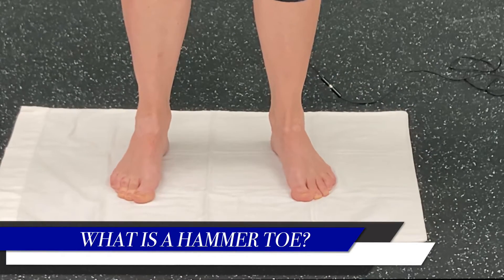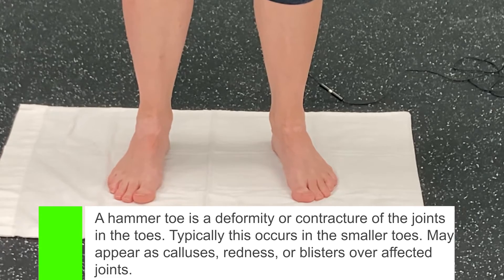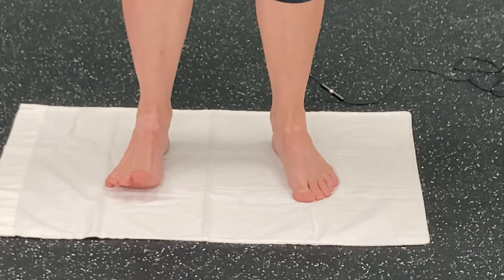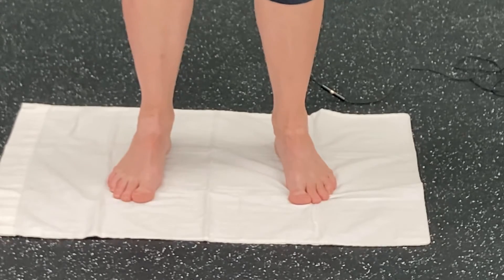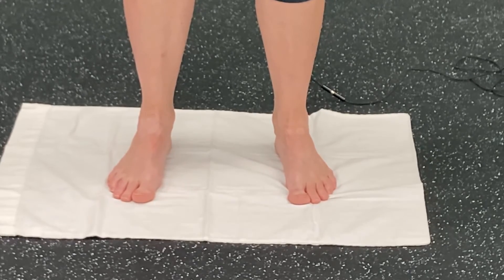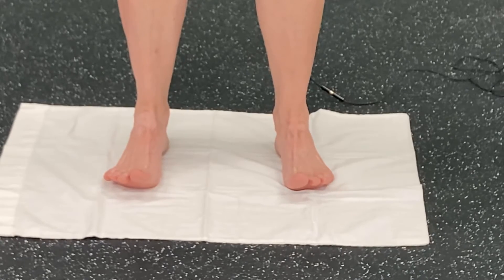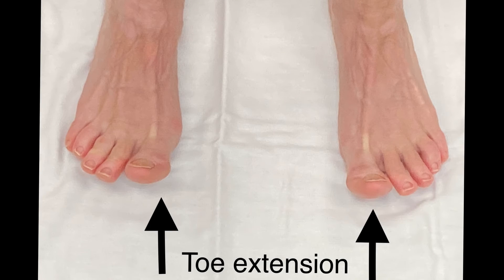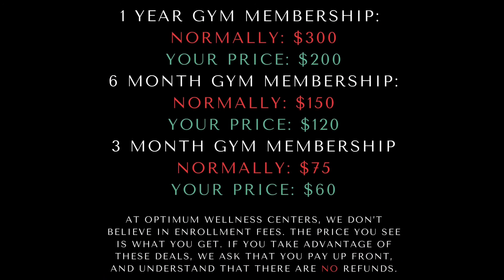Strengthening for the Toes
Have you ever had blisters or redness on your feet from your shoes? Have you noticed that your toes aren’t as round as they used to be? Are your toes a bit deformed and even crossing over each other? Then you might have hammer toes. Hammer toes are contractures near/at the joint that deform the toes. If caught soon enough, conservative treatment can prevent and correct the progressive nature of hammer toes.